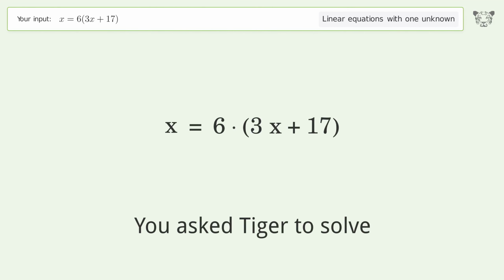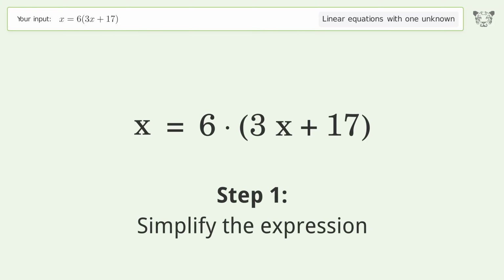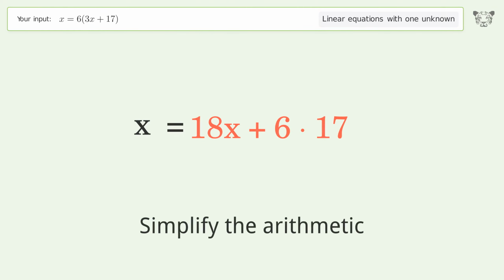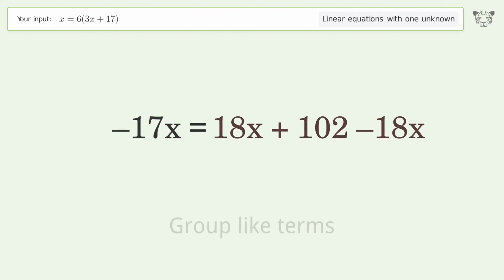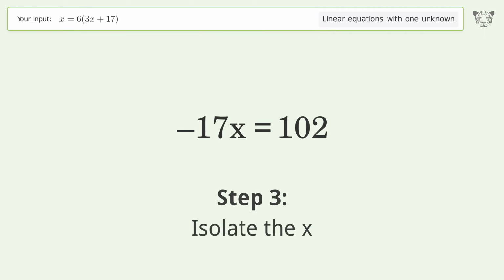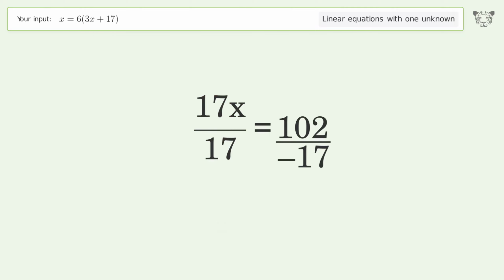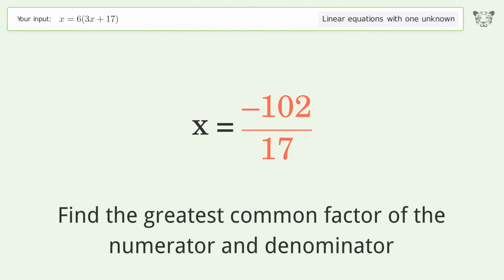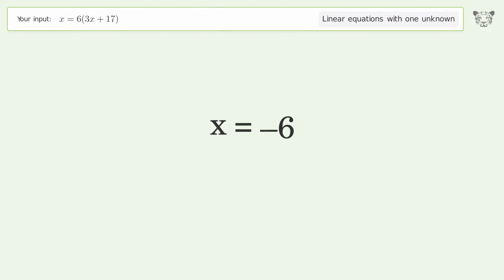Solve x=6(3x+17): Linear Equation Video Solution | Tiger Algebra